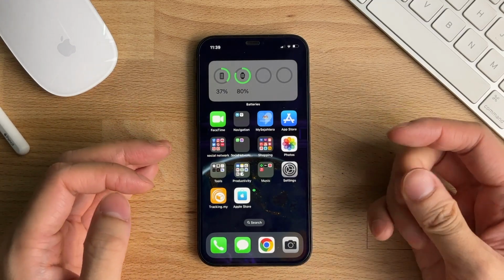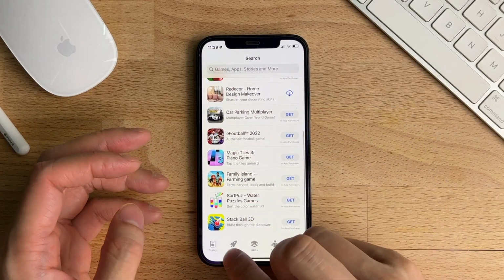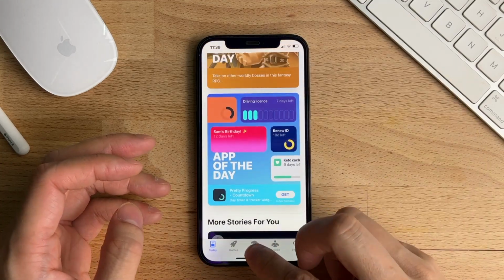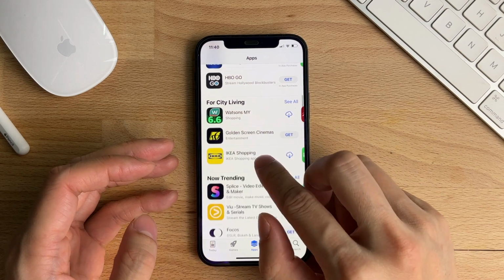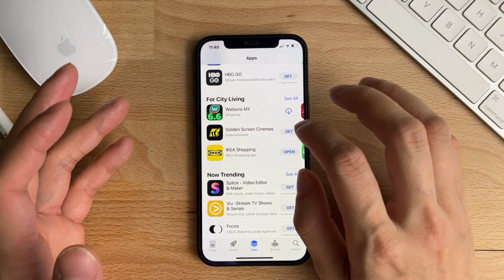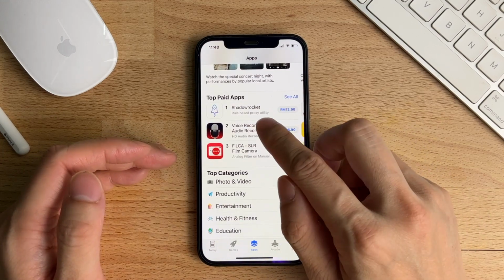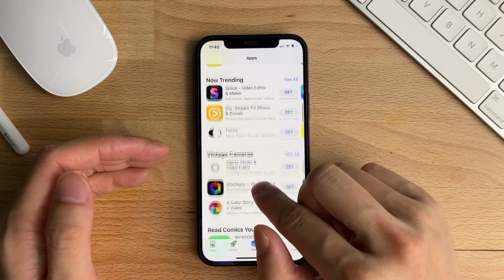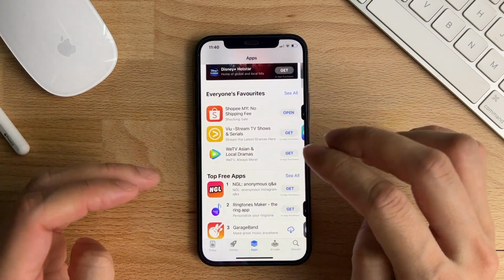14 How to install an app on iPhone